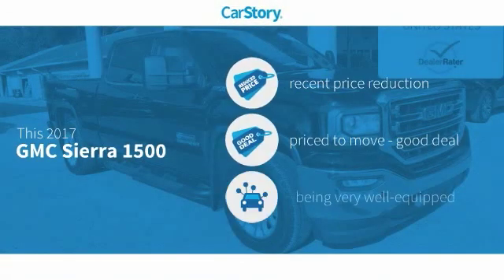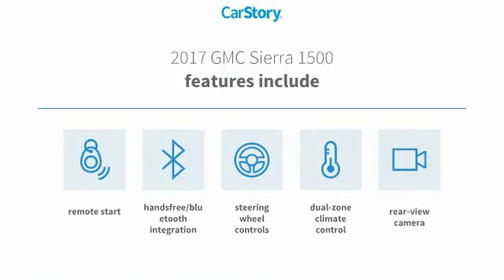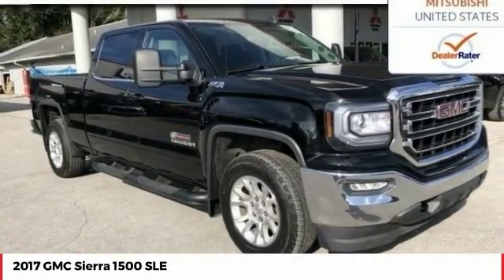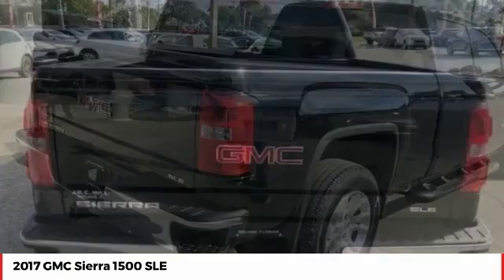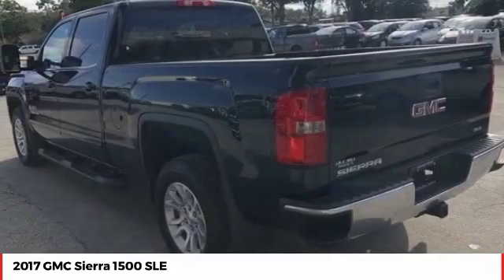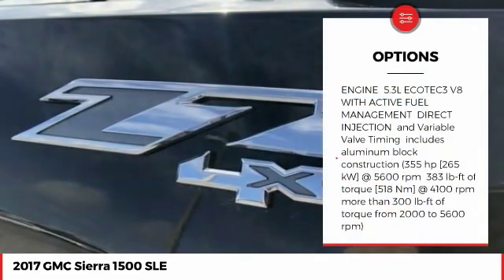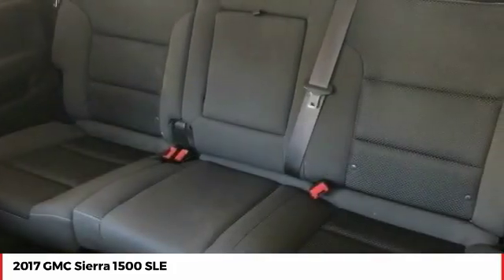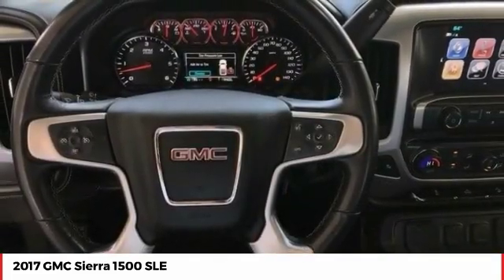2017 GMC Sierra 1500 SLE Used HG200395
SLE Z71 4X4, ** BLUETOOTH HANDS FREE CALLING, ** BACKUP CAMERA, ** ONE OWNER, ** HEATED SEATS, Front cloth bucket seats with 10-way driver-seat power adjuster, 6-way passenger-seat power, Kodiak Edition, CRUISE CONTROL Steering-wheel-mounted, UNIVERSAL HOME REMOTE, 6-Speed Automatic Electronic with Overdrive, 4WD, Dark Ash/Jet Black w/Cloth Seat Trim, 10-Way Power Driver's Seat Adjuster, 110-Volt AC Power Outlet, Dual-Zone Automatic Climate Control, Electric Rear-Window Defogger, Remote Vehicle Starter System, SLE Value Package, Theft Deterrent System (Unauthorized Entry), Thin Profile LED Fog Lamps, Trailering Equipment, Universal Home Remote. Recent Arrival! 2017 GMC Sierra 1500 SLE Onyx Black 6-Speed Automatic Electronic with Overdrive 4WD EcoTec3 5.3L V8 ** PRICE INCLUDES OUR COMPLIMENTARY Worry Free 3 MONTH/ 3,000 MILE WARRANTY and A FREE AUTOCHECK vehicle History Report. This Vehicle PASSED OUR MULTI-POINT SAFETY INSPECTION, WE SMART PRICE OUR INVENTORY, OUR BEST PRICE IS UP FRONT- NO NEGOTIATIONS NECESSARY. PLUS, OUR SALES STAFF IS NON-COMMISSIONED. WHICH MEANS, NO PUSHY SALESMAN. IT'S A VERY FRIENDLY ATMOSPHERE. You deserve a No-Bully car buying Experience. Used Cars may not have Second set keys, floor mats, or owner's manual. We will be happy to obtain extra one's for you at our Dealer cost.